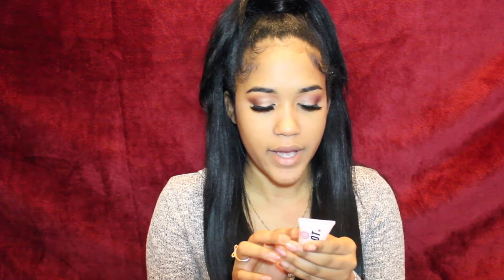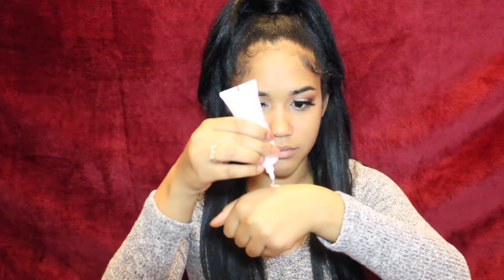HOW TO AVOID CAKEY FOUNDATION! || BEAUTY HACKS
I know a lot of people deal with cakey faces. It ALL really depends on the amount of product you apply. But i wanted to share this beauty hack i came across with and turned out to work wonders! TRY IT AND TAKE  A VIDEO OR PICTURE and share it with everyone else who may be struggling with cakey foundation!!